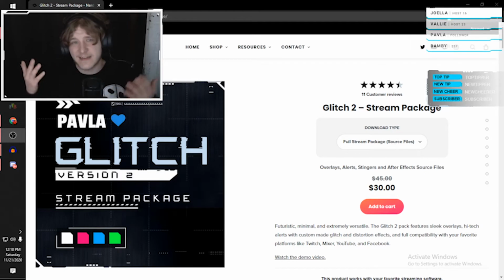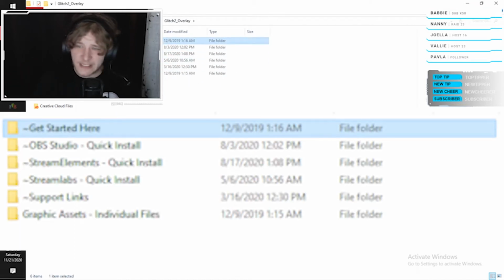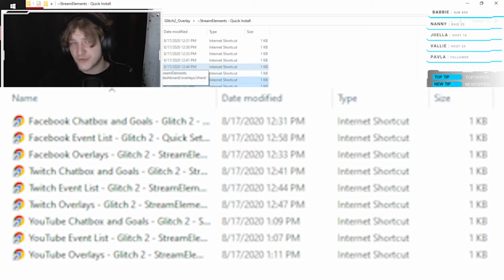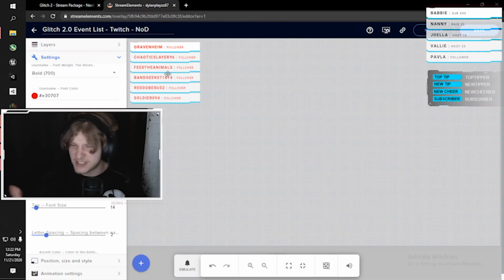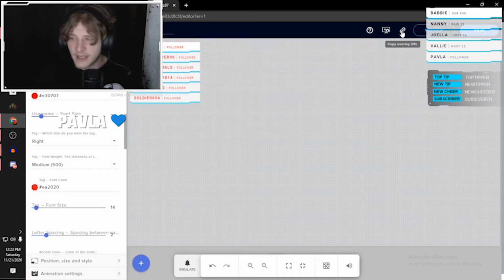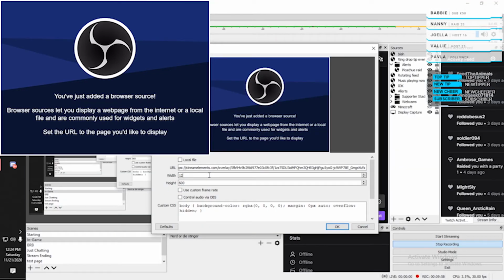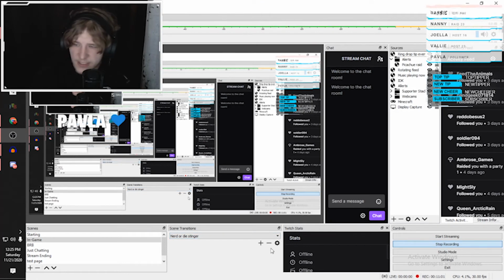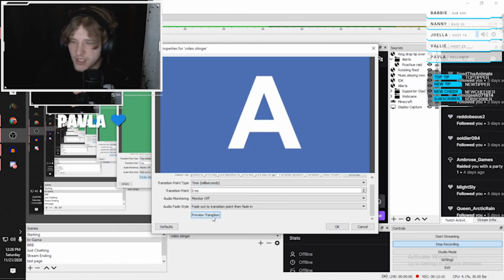How to use Nerd or Die overlays?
Having issues using your new amazing Nerd or Die stream overlays? Well here is how you use anything and everything for any beginner!

Want to get you're very own amazing stream overlay? well here is you're one stop shop for all of that!

Watch me on Twitch? well here you go!!

“””want to join current? its banking online ALL FROM YOUR PHONE! join using my link and we both get 1$ on signup!!””””

i hope you like this video if you did please smash that subscribe button and just beat the like button and be sure to hit that little bell to become part of the notification squad

if you help with ideas with merch share your ideas on these social medias and tag me in it. ill show it in a video and follow you!

stay gold fam